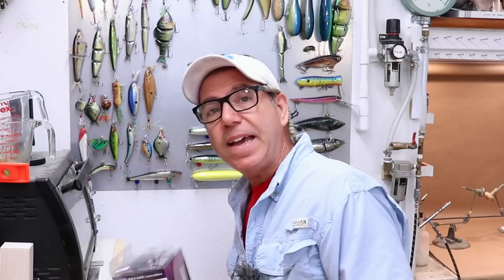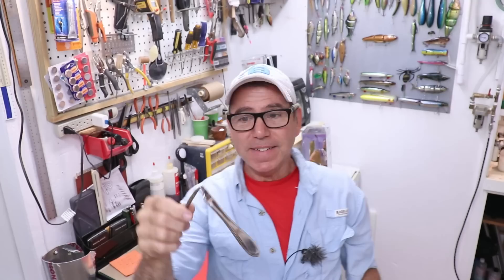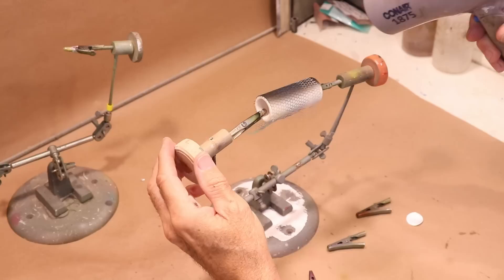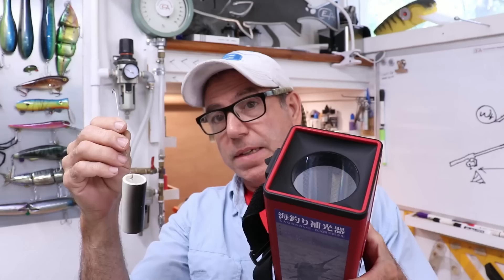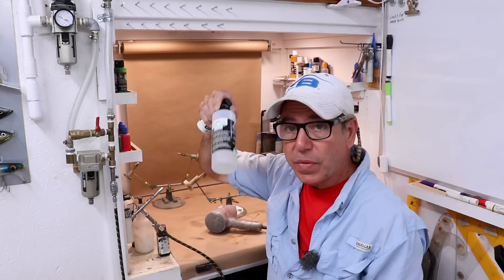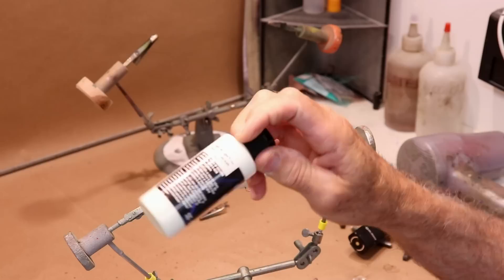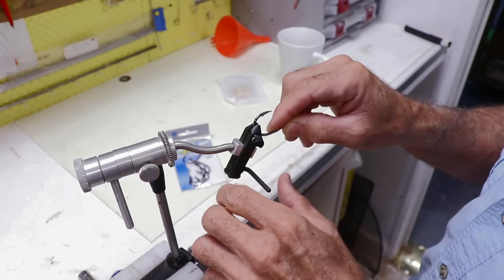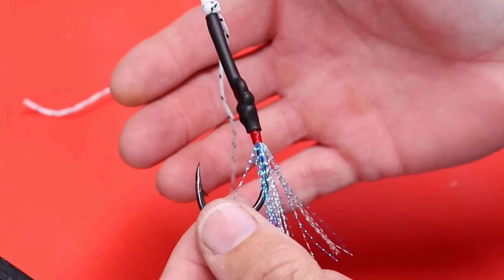Making a vertical jig that glow in the dark, quickest jig build ever.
In this video we explore painting with glow in the dark paint.  But first, we make the quickest easiest vertical jig ever.   And I show you my latest UV light toy.